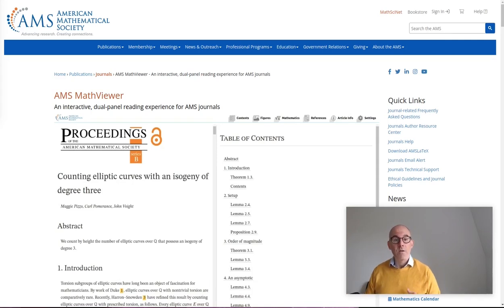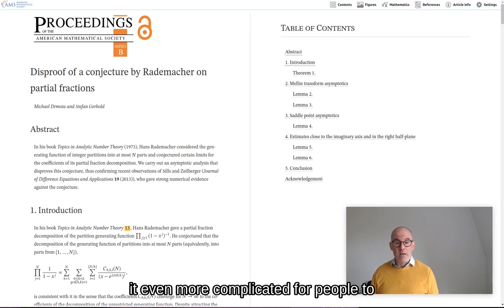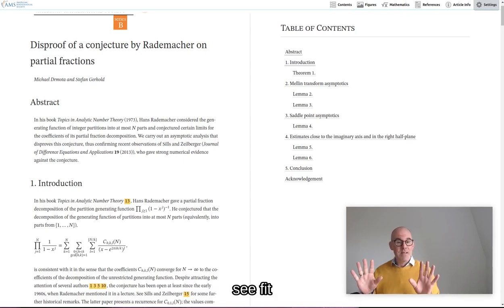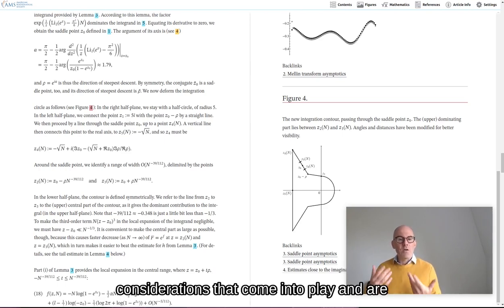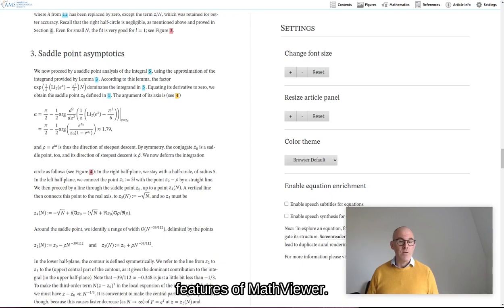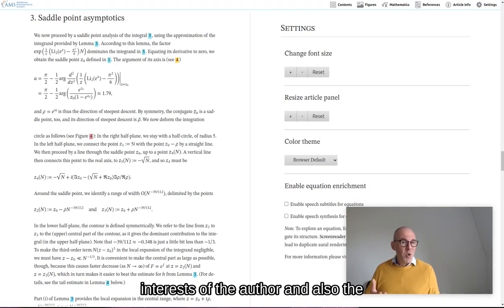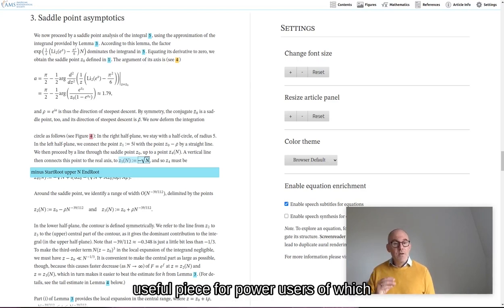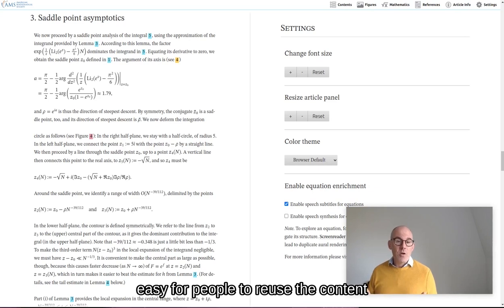Webinar: How MathViewer’s dual-panel platform improves accessibility for all readers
Peter Krautzberger, manager and developer of AMS MathViewer, discusses the benefits of the dual-platform, HTML-based platform used on many AMS Journals.